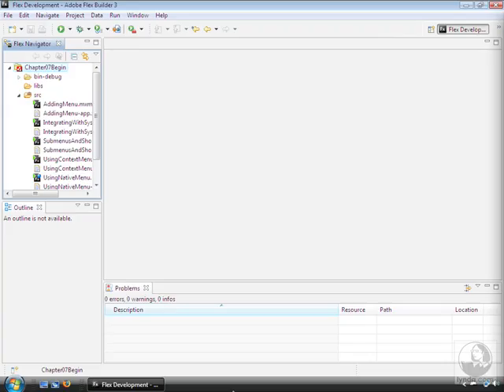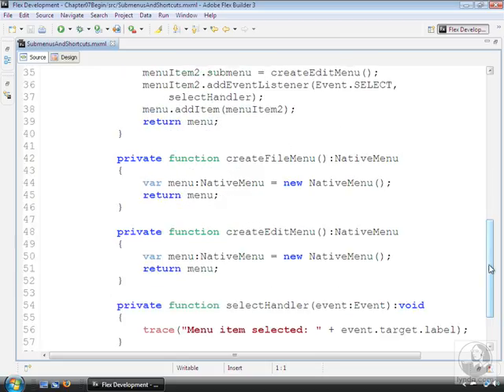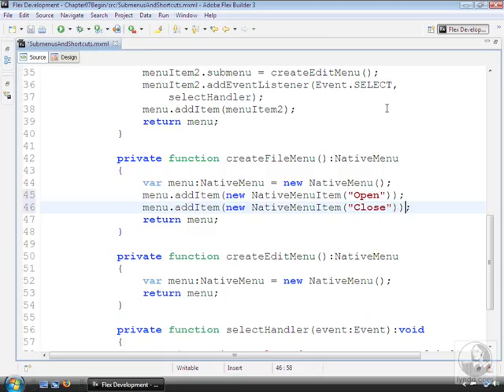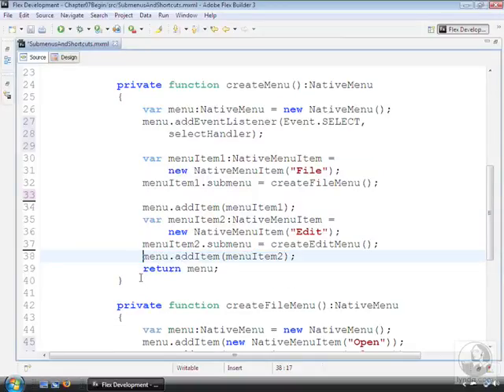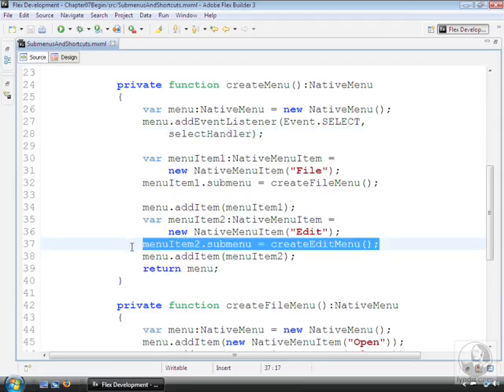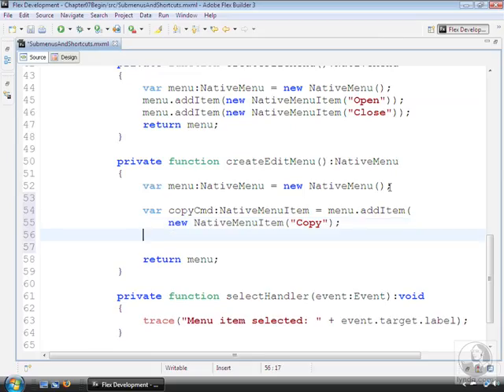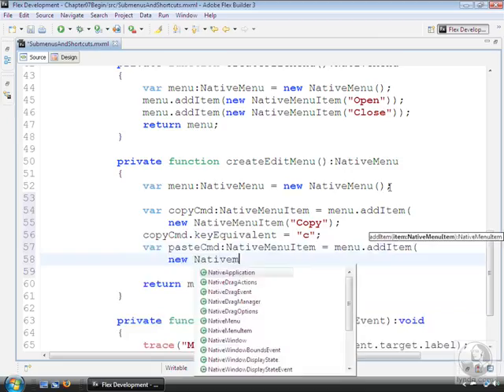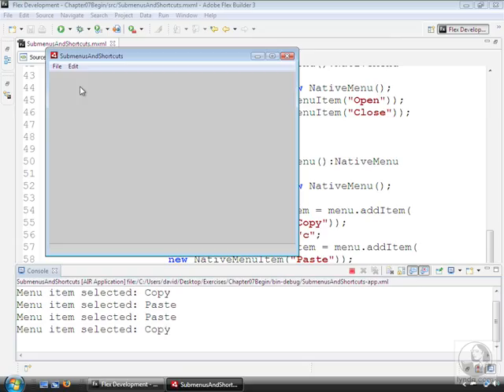0703 Using submenus and keyboard shortcuts